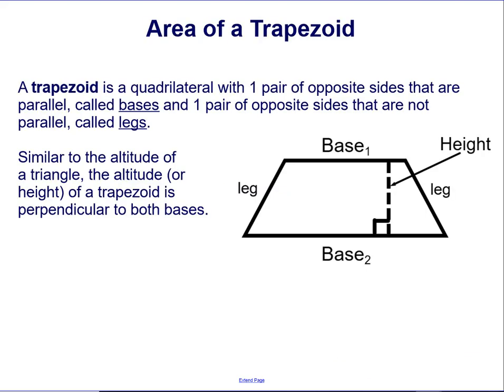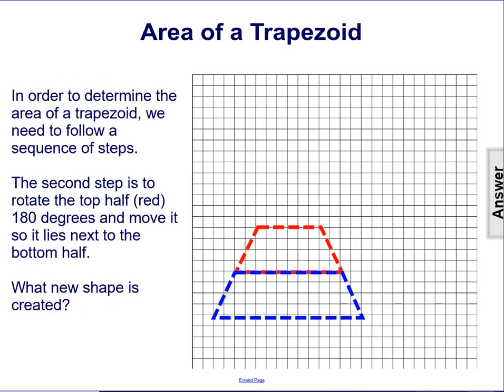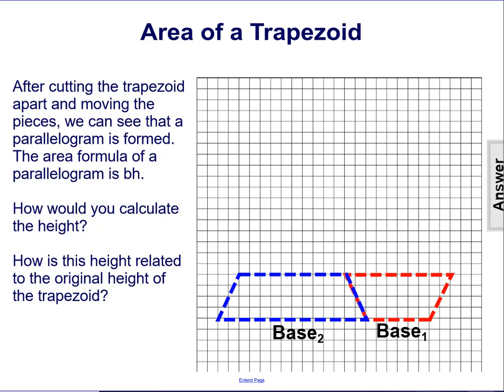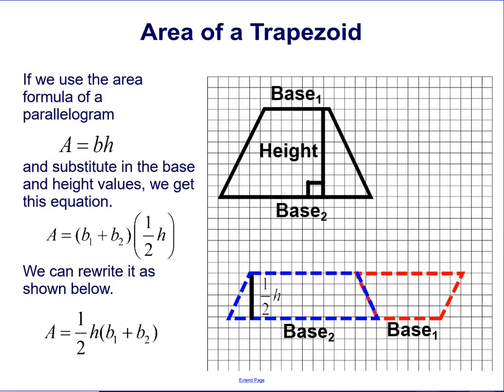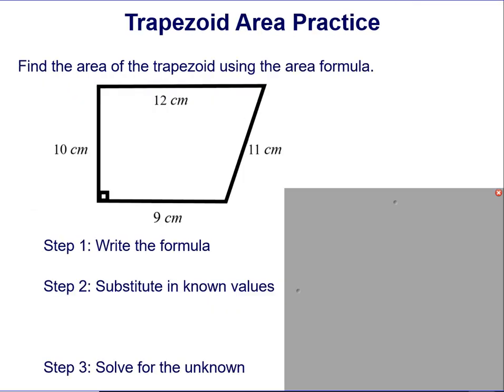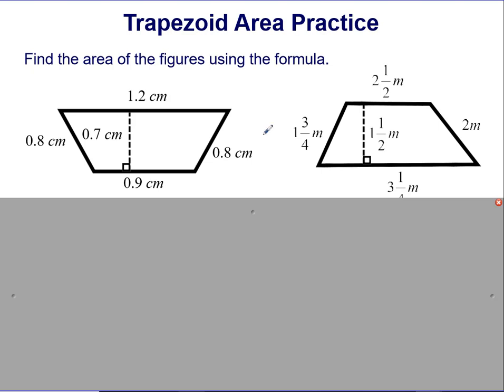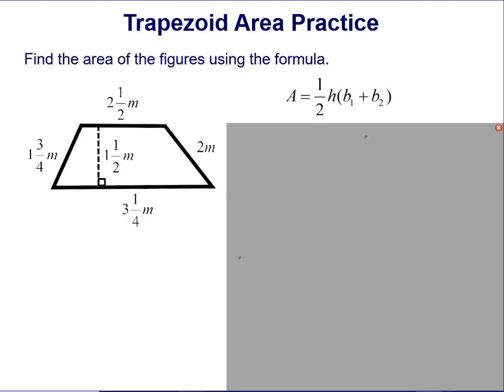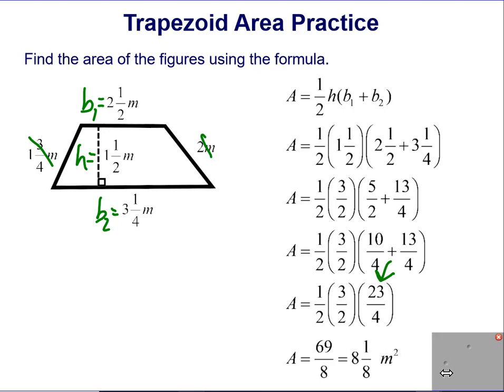Area of Trapezoids